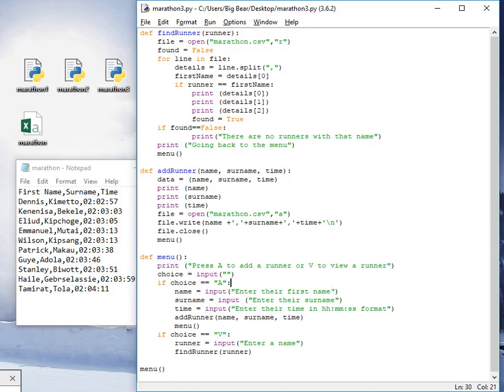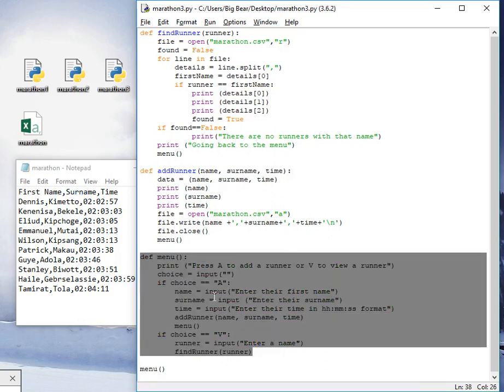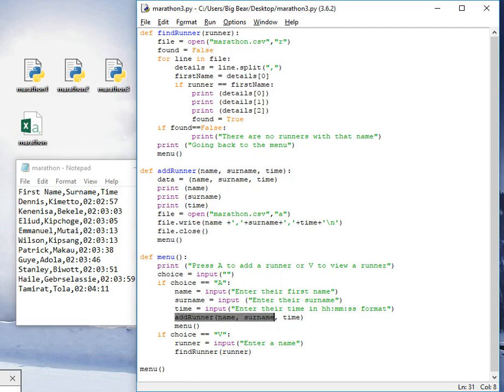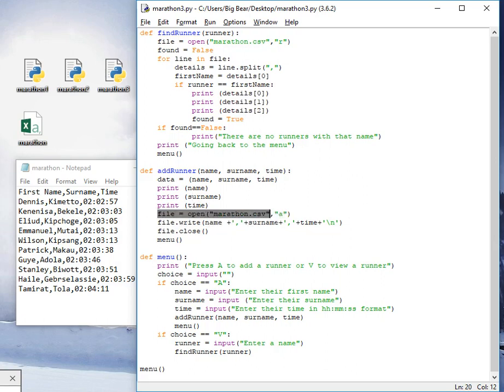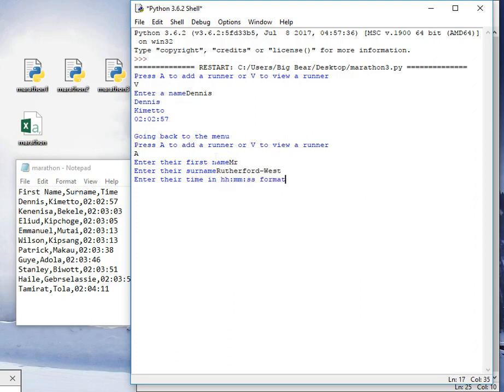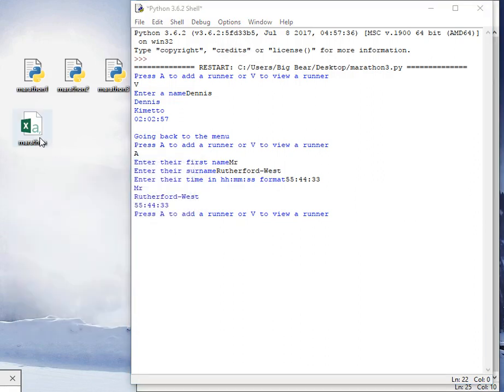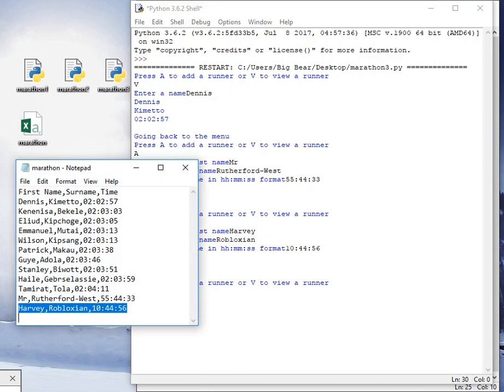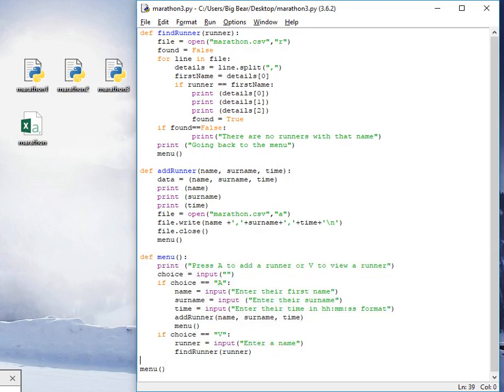Saving to CSV File in Python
In this video we see how to add information to a CSV file within Python.